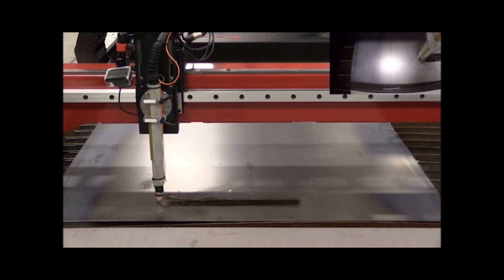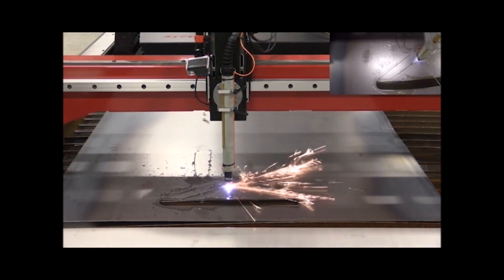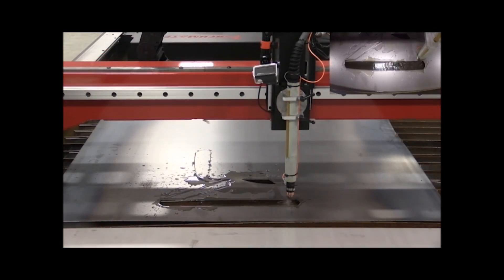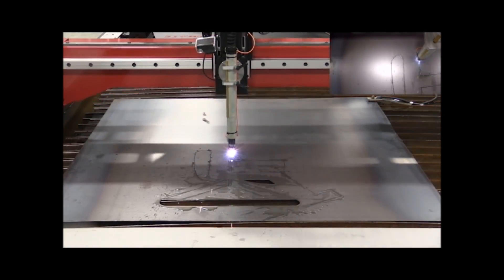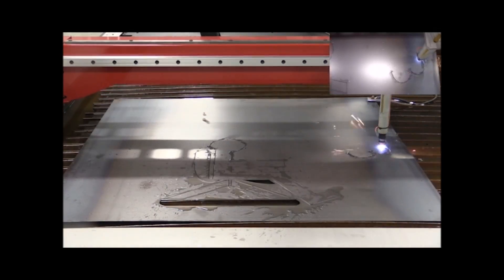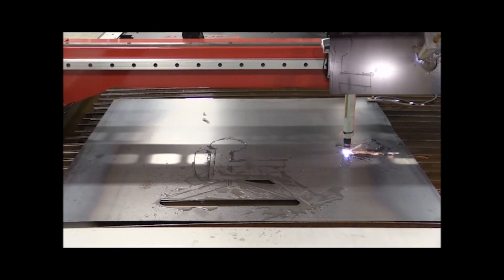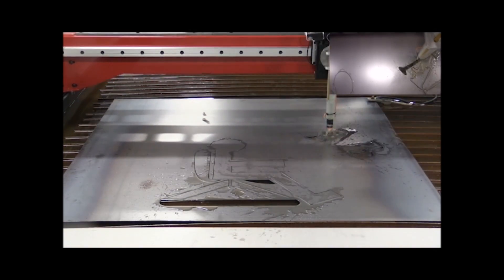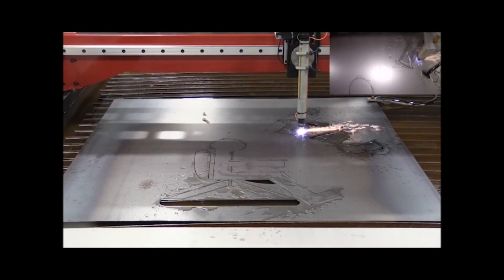TracFab Fabrication Capabilities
This video is an example of how we can take raw metals and transform them into our products.